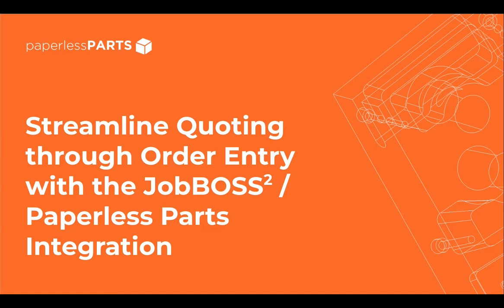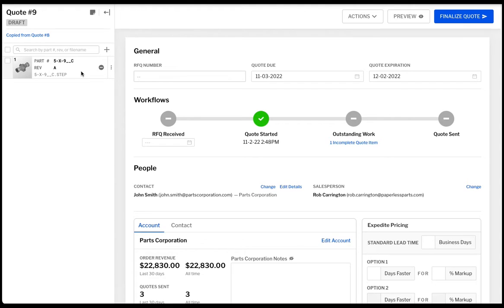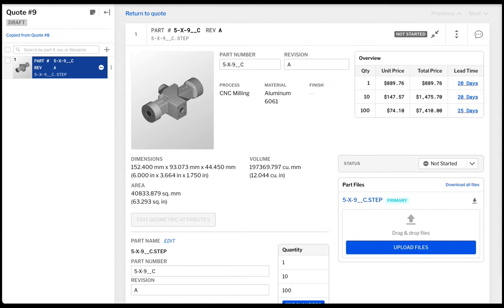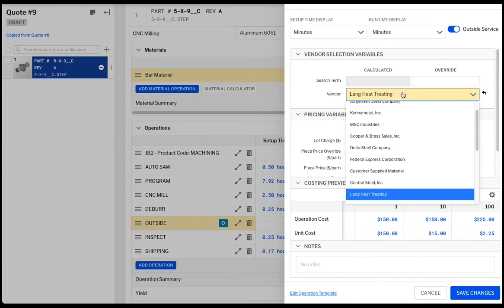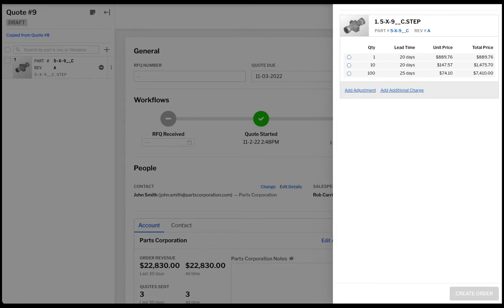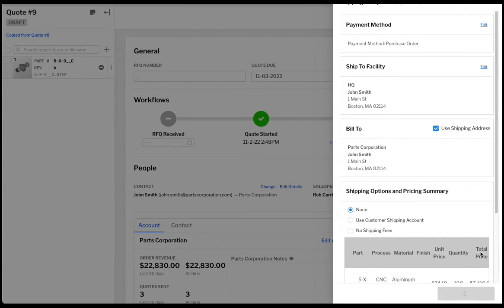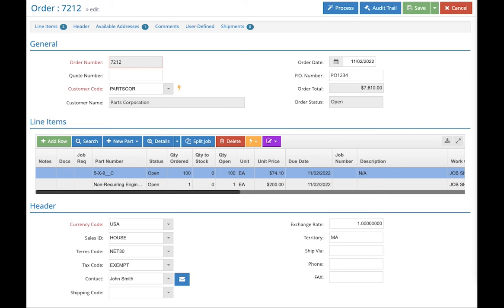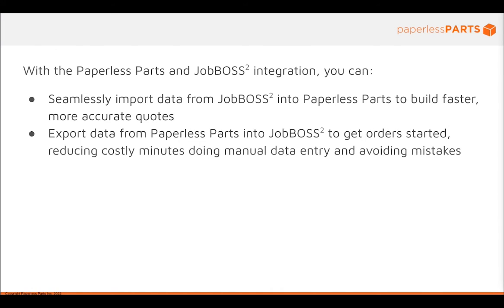Paperless Parts x JobBOSS² Integration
Paperless Parts has partnered with JobBOSS² to help you streamline your quoting and order entry process. Joint customers can now quote faster and smarter by eliminating double data entry and human error.

Check out this video from Paperless Parts Product Manager, Rob Carrington, to see how easy it is to automatically import and export critical information from JobBOSS² into Paperless Parts (and vice versa).

To see how this integration can transform your unique quoting process, schedule your free, live, customized demo today